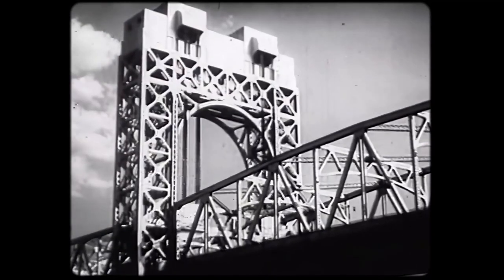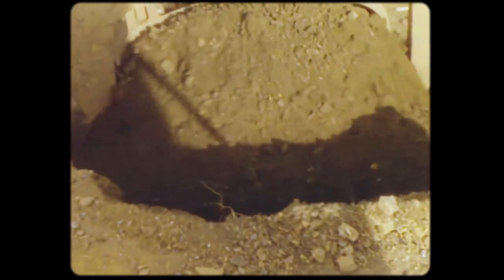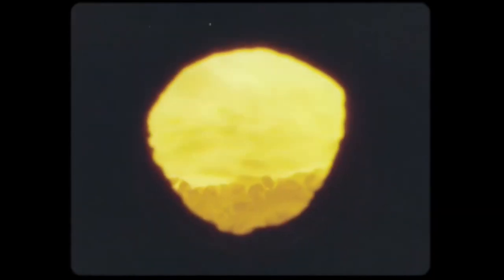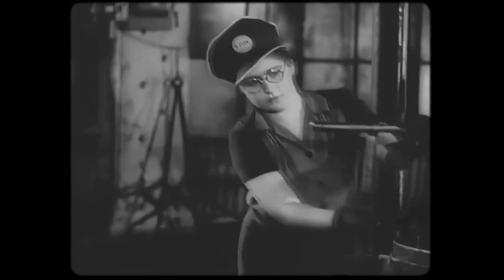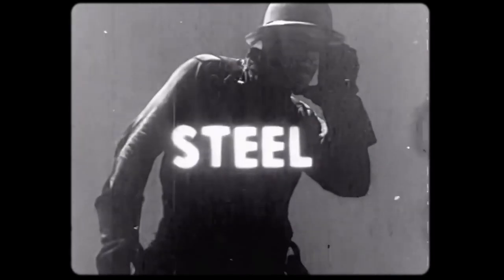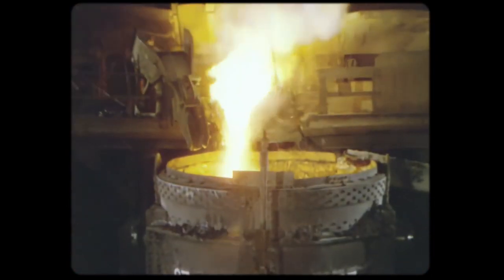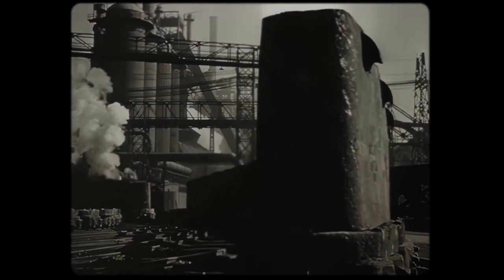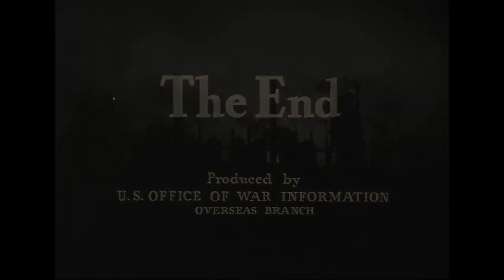The Steel Manufacturing Process Explained (in the 1930s) [HD]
How steel is made. This instructional video includes mining for iron ore, iron furnaces, steel alloy, the Bessemer process, and the steel rolling mills. Steel is one of the world's most essential materials. It is used in almost every aspect of our lives.

I edited this video with mainly public domain archive footage from the Prelinger archives, circa 1930s-50s. I upscaled the footage from 640x480 to 1920x1080 using Topaz Video Enhance AI (Artemis MQ).